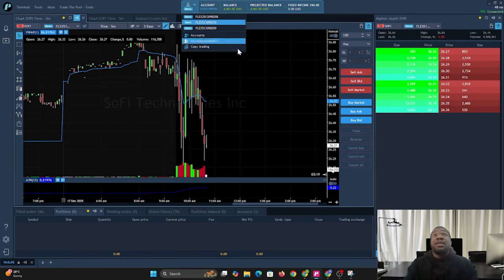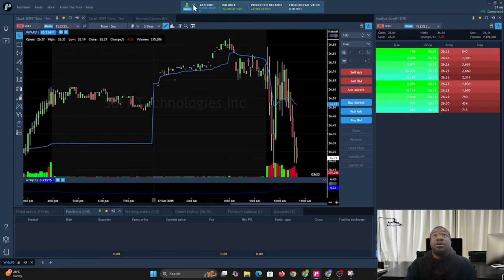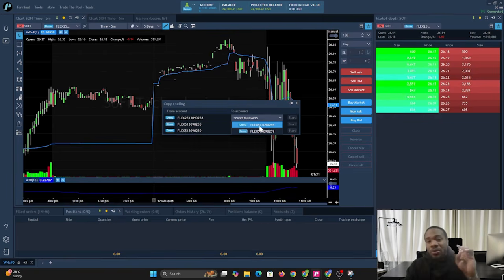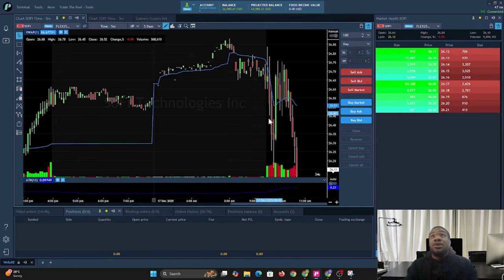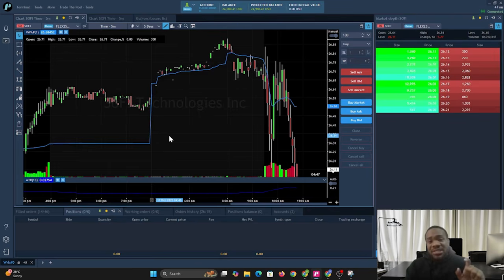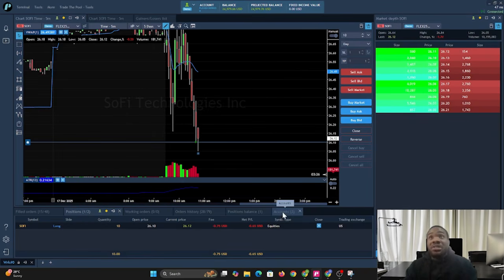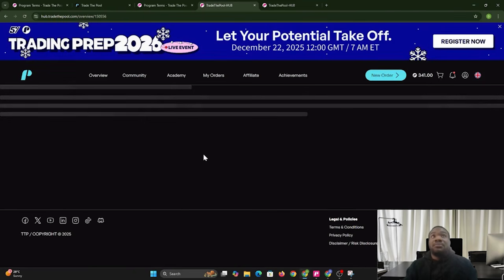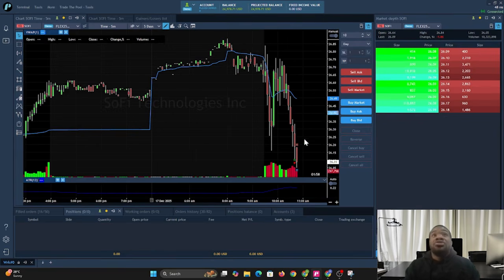⁣Mirror Trades Instantly with Copy Trading (NEW) | Trade The Pool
*You Asked, and We Got It!* Introducing the 'Copy Trading' feature on Trade The Pool.

Maximize your profits across two evaluation accounts with just one click. No more manual re-entries of trades. Period.

- 📈 Double Your P&L Impact: Take profit twice. Every winning setup now scales across two accounts simultaneously.
- 🔁 Synchronized Entries: Open, manage, and close positions on two accounts at once.
- ⚡ Zero Lag: No more switching terminals or rushing to duplicate trades. One action, mirrored results.

Manage Our Funds with up to $200K Buying Power

0:00 | Introduction to Copy Trading Feature
1:19 | How to Sync Accounts for Copy Trading
2:00 | Activating the Copy Trading Feature
6:00 | Position Filled on Both Accounts
7:25 | Closing Trades with Copy Trading

Limited Risk Trading!
✅ Short Any Penny Stocks - No Locate/Hard-to-borrow fees
✅ Trade With Unlimited Scale
✅ Swing Trading

Trade 12,000+ Stocks (including penny stocks and ETFs) with Trade The Pool